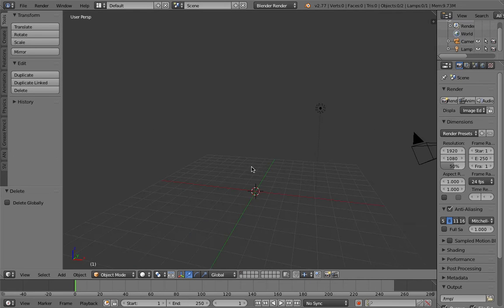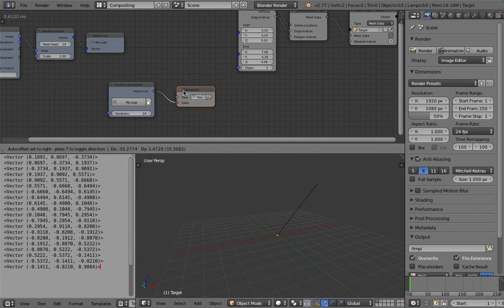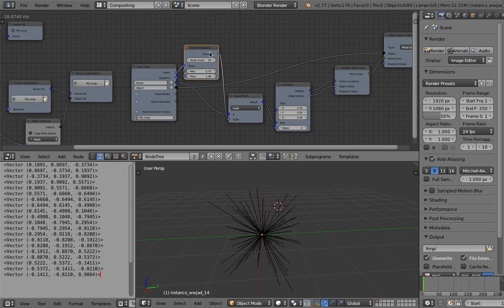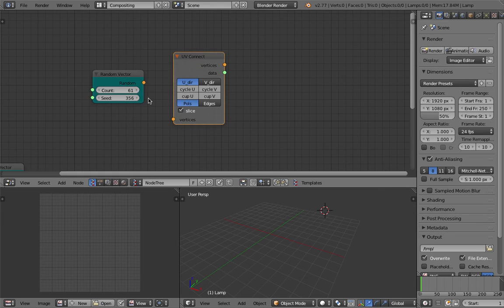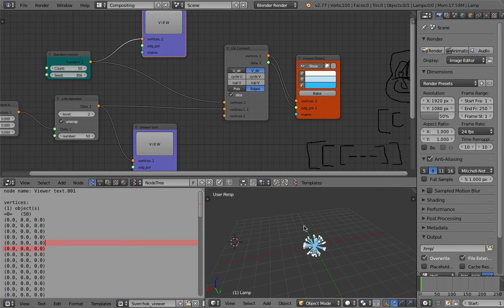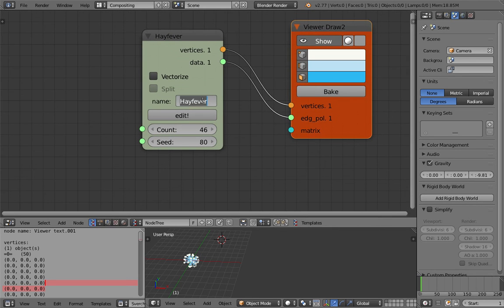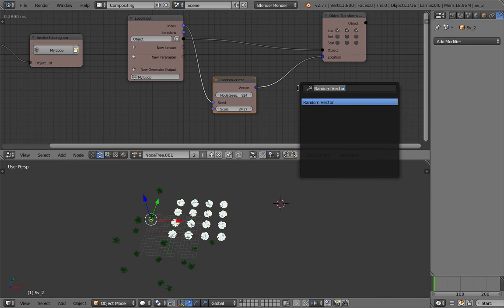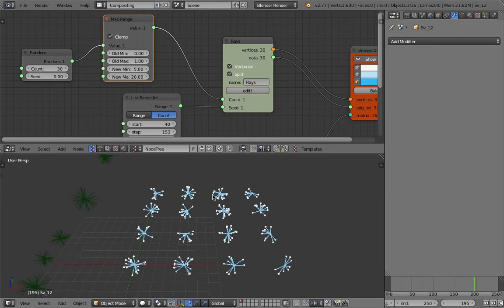BLENDERSUSHI / ANSV Procedural Dandelion Rough (LIVENODING048)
In this video, I am using Animation Nodes (AN) and Sverchok to procedurally model something that resembles the beginning of Dandelion. It's just a bunch of lines emanating from a single point (like rays).

I choose Sverchok for modeling because of the simplicity when working with mesh components.